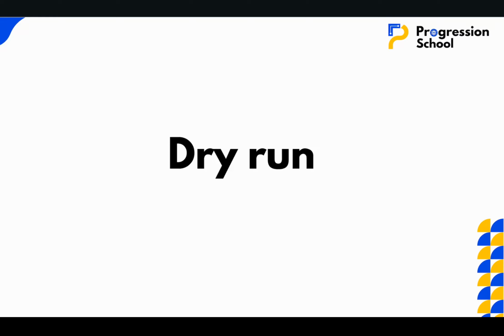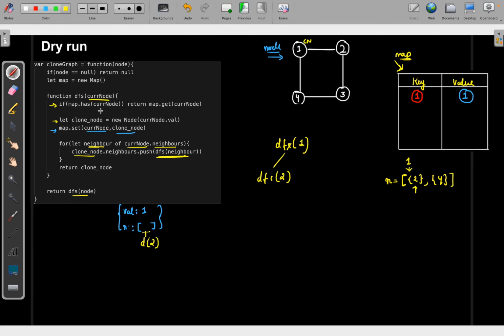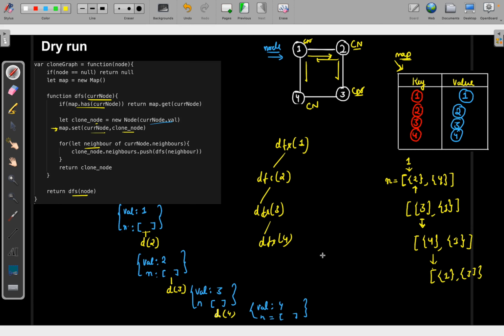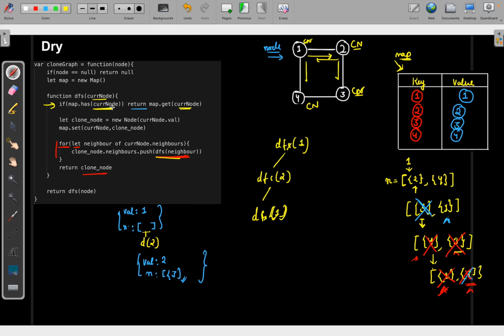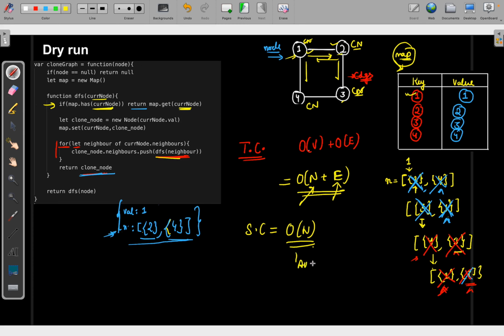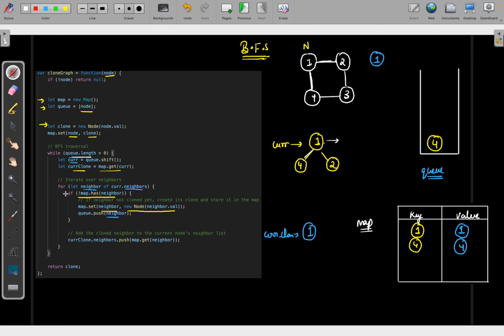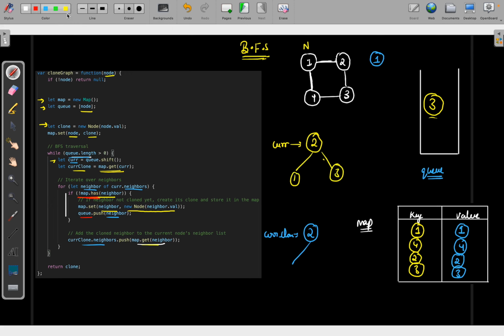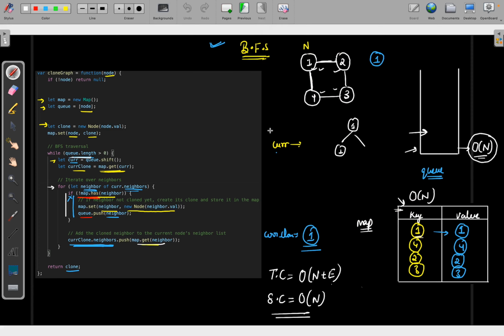Clone Graph | Dry Run | Leetcode 133 | Progression90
Welcome to Progression90, where we dive into the world of Data Structures and Algorithms. In this video, we're tackling the Clone Graph problem, a popular challenge on Leetcode. The goal of this problem is to create a deep copy of an undirected graph, ensuring that all nodes and edges are duplicated correctly.

Before we dive into the code implementation, it's essential to understand the problem statement and the approach we'll take to solve it. In this dry run, we'll break down the problem into manageable parts, discussing the key concepts and data structures involved. We'll explore how to create a new graph that's a replica of the original, including all nodes and edges.

To get the most out of this video, make sure to have a basic understanding of graph data structures and JavaScript fundamentals. If you're new to graph problems or want to brush up on your skills, be sure to check out our full playlist for more tutorials and explanations.

The code for this problem can be found on our Notion page, where you can access the source code and follow along

If you're interested in learning more about full stack development, including Generative AI, check out our courses at Progression School

You can also connect with Progression School on social media to stay up-to-date with the latest tutorials, courses, and updates: